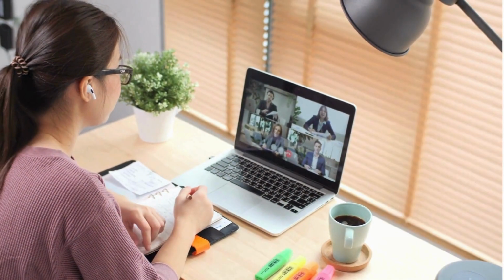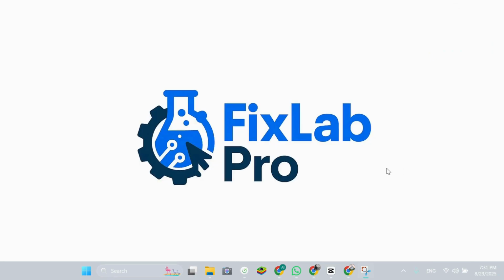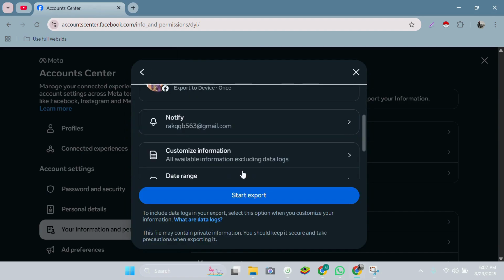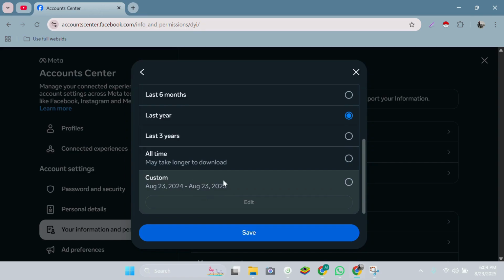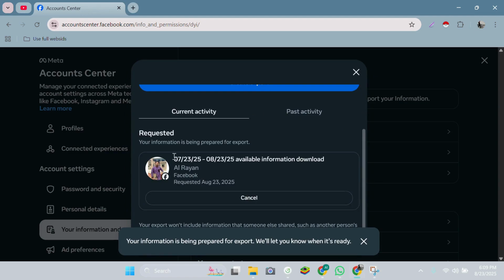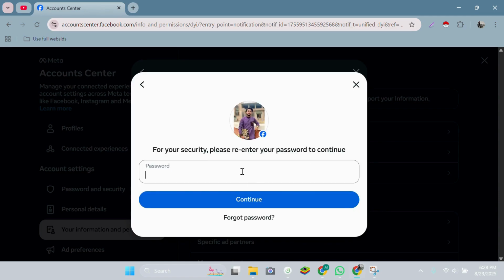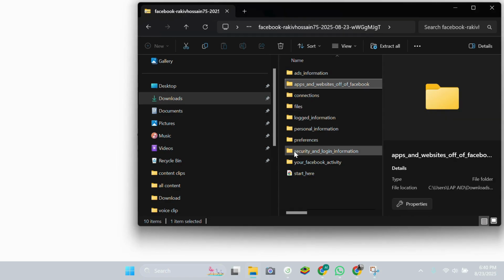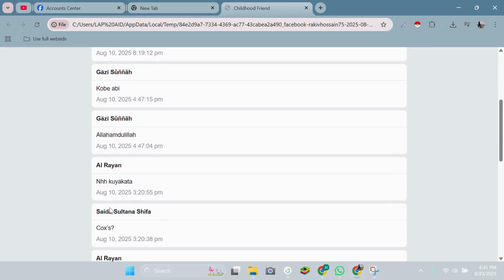How to Recover Deleted Facebook Messages (100% Working) - 2025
Are your Facebook Messenger photos, videos, or chats accidentally deleted? Don’t worry! In this step-by-step tutorial, I’ll show you how to recover deleted Messenger messages, photos, and videos without using any third-party apps.

✅ Recover archived chats from Messenger
✅ Download & recover data from Facebook settings
✅ Restore messages, photos & videos in HTML format
✅ Works on both mobile & PC

This method is 100% safe and works directly with Facebook’s official tools.

[How to Recover Gmail Account if Hacked]